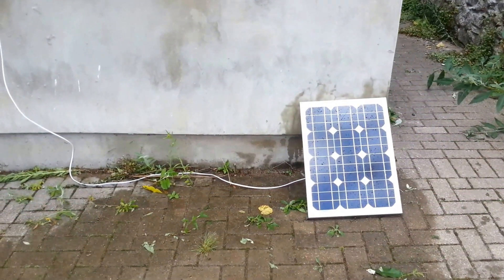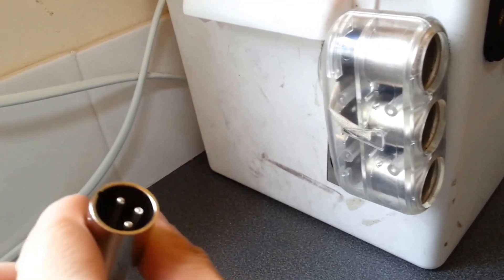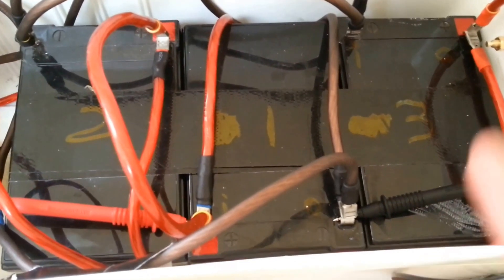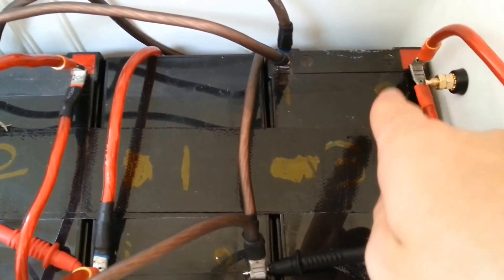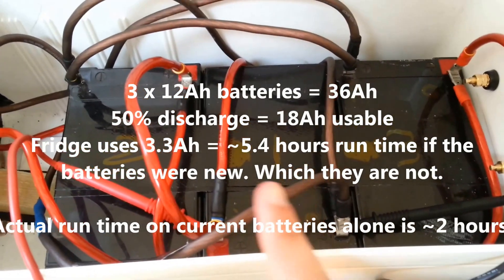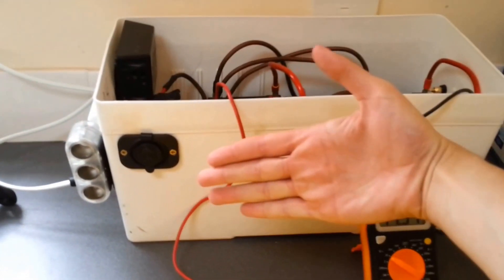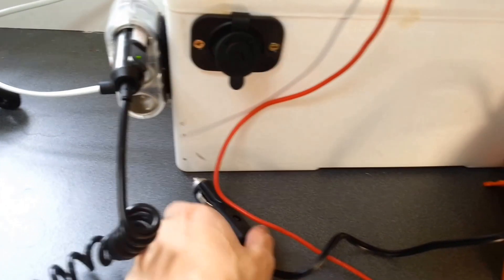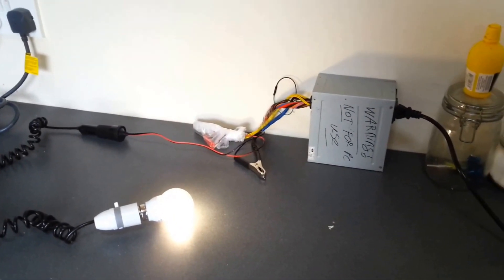Solar portable power station - Camping/Festivals - MKIII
This is an update video to my solar camping/festival power supply setup.

It is a follow up to the original MKI version and MKII minimalist version. Please take a look at those videos first to see this in context.

I use this to run lighting, charge phones and run a 12v fridge for beers when at festivals. It's still a work in progress but for the most part does what I want it to do.

Total cost was around £100, with the most expensive bit being the solar panel at £100. The batteries were supplied free from a friend of mine 2nd hand.